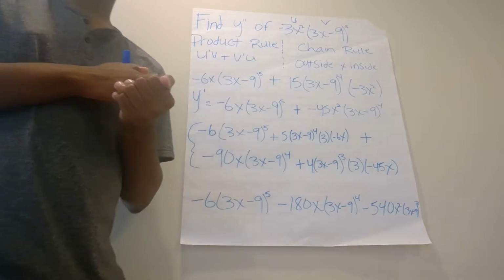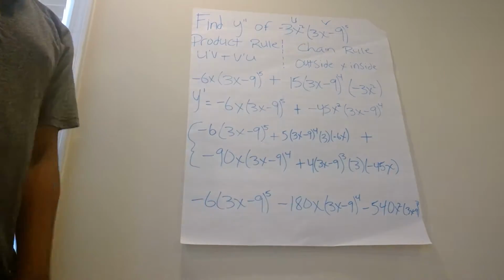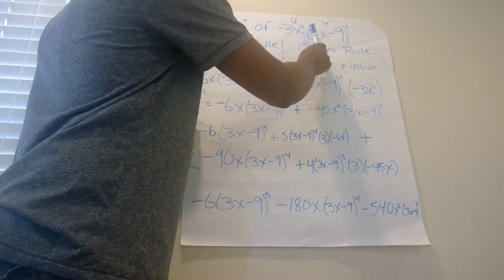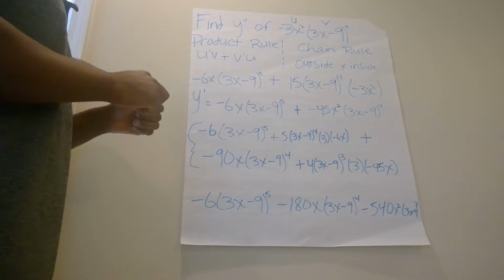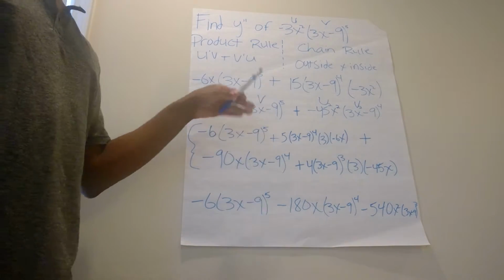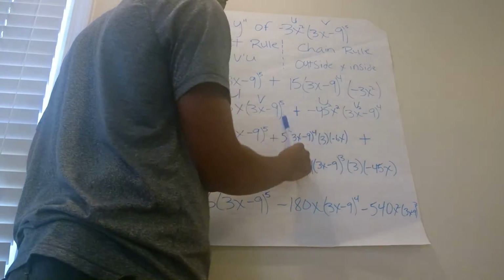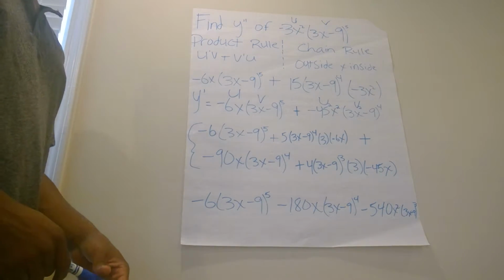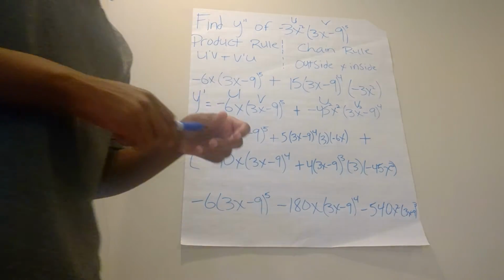Challenge 2016 Math Problem Explanation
Harrison Skelton Georgia Tech Challenge 2016